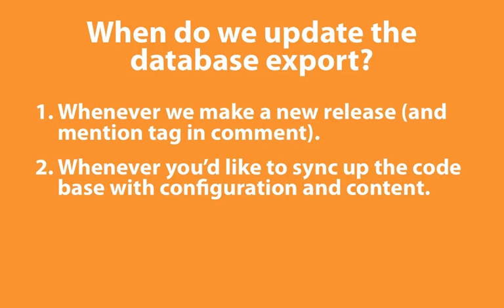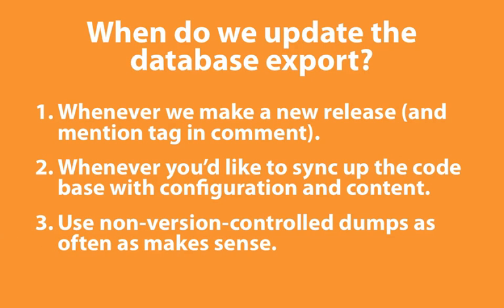59. How often should you update version controlled database dumps and why (a Drupal how-to)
There are currently 5 collections available, including:

Here's a short excerpt from the video: "Now we just talked about how to export two different parts of your database, the schema and the content, into two different dump files and then add them to version control. But how often should you be updating these database exports? Now again, on most projects you are not going to be exporting the content when the site goes live because it just takes up too much space, although you may decide on different rules depending on what your needs are. But at the very bare minimum, even if you're just ..."